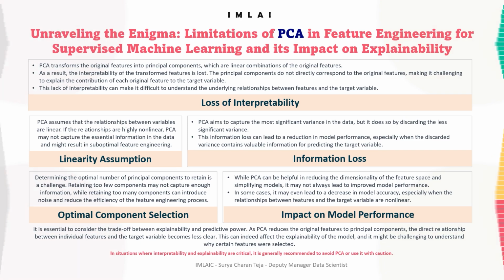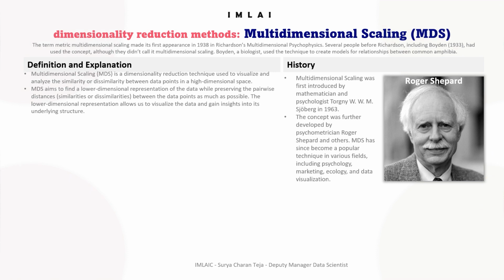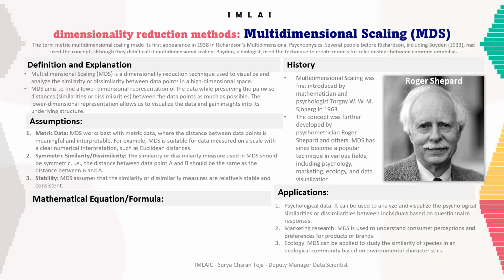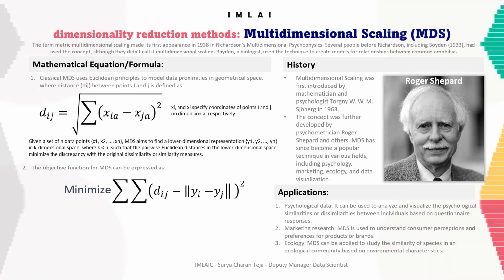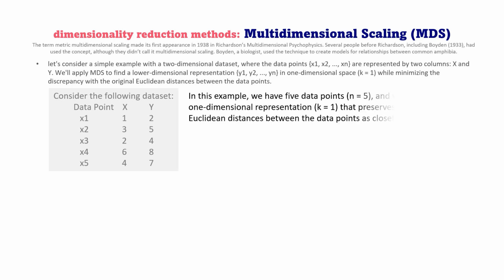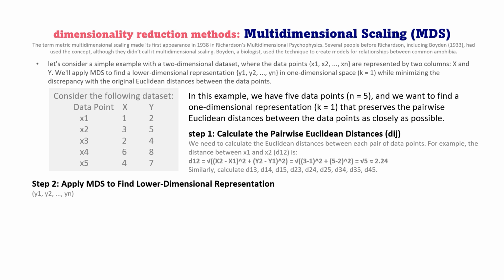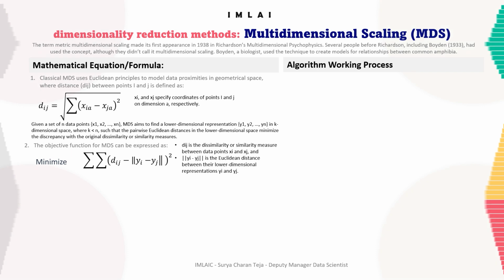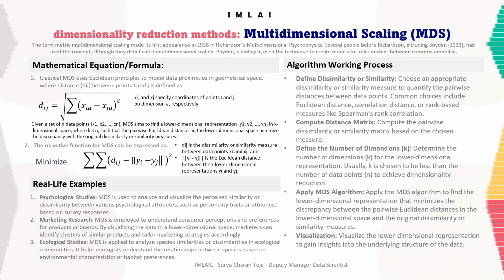5_4_3_3_1 dimensionality reduction method_ Multidimensional Scaling MDS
5_4_3_3_1 dimensionality reduction method_ Multidimensional Scaling MDS